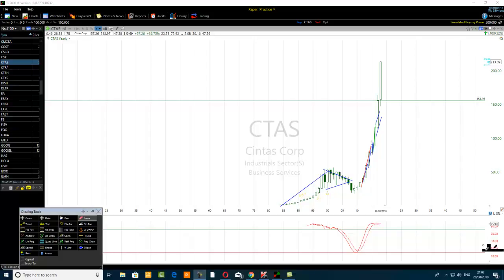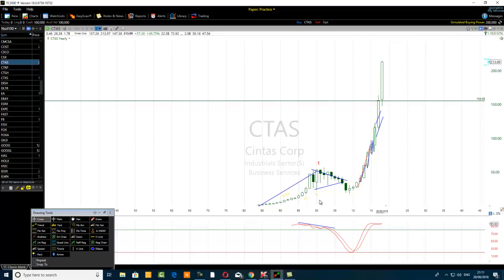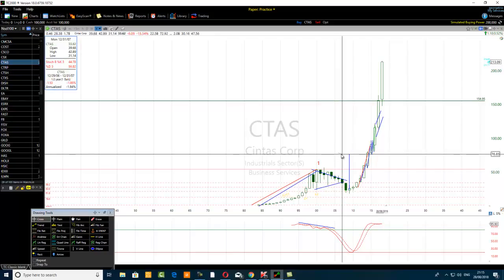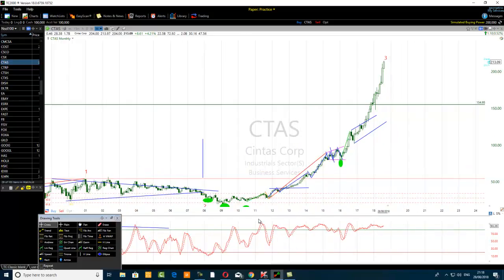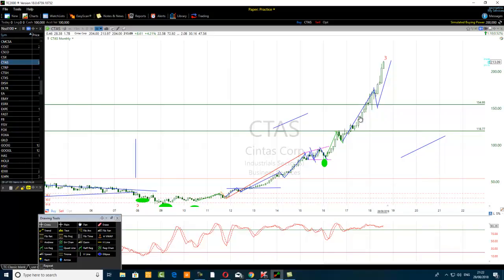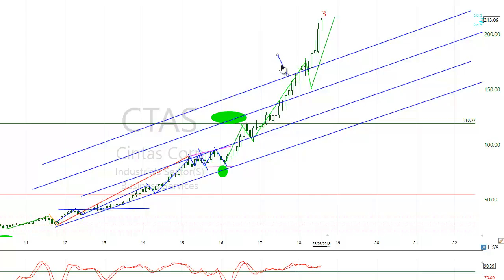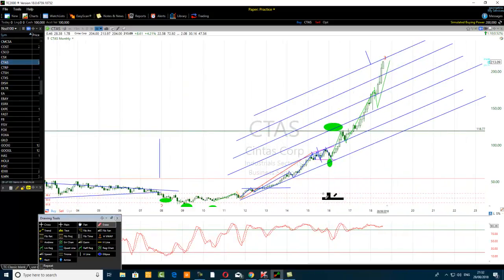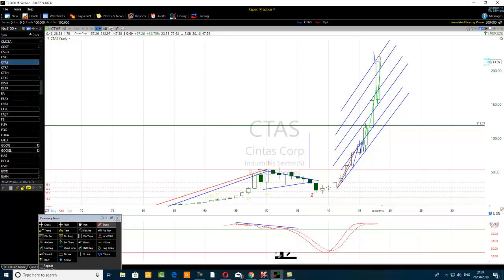CTAS Stock: Elliott Wave Stock Analysis For Stock Markets Traders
Know how to use the Elliott wave theory to improve stocks analysis
like the Elliott wave stock market traders.